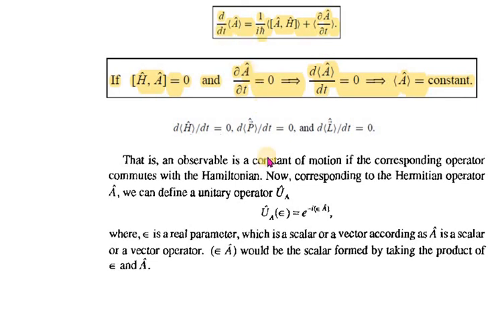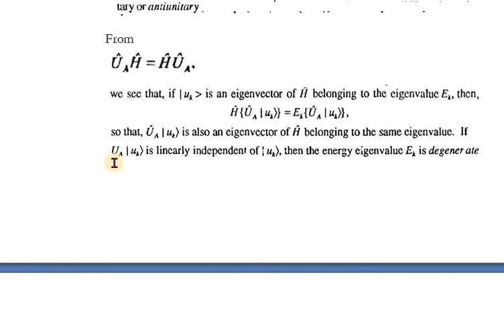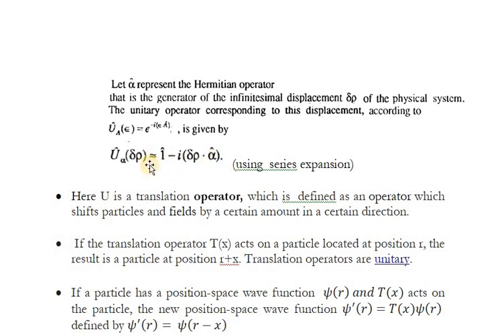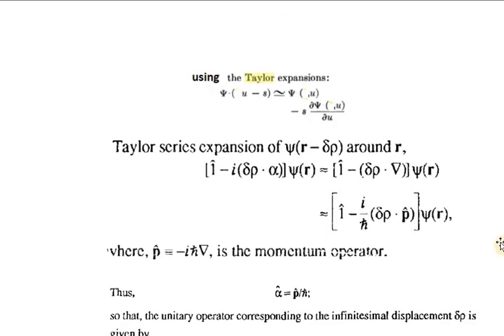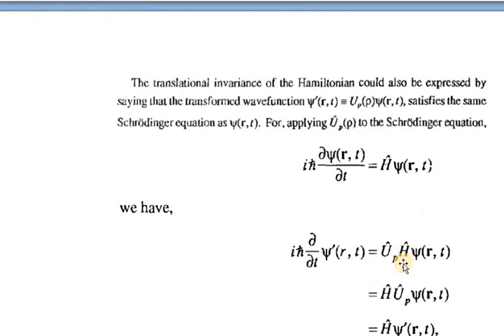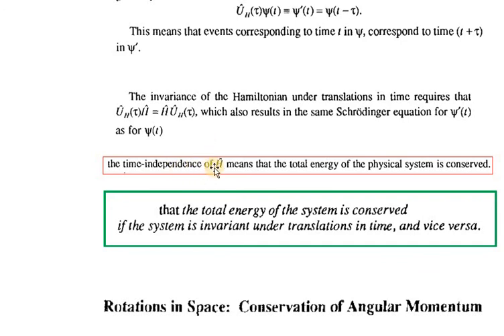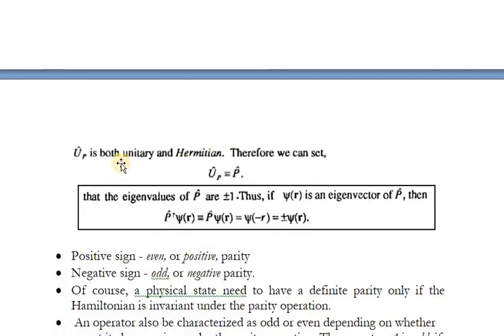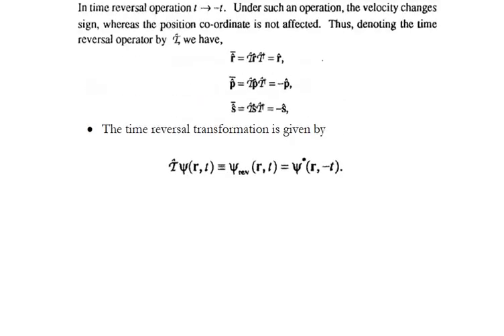Invariance Principles and Conservation Laws2